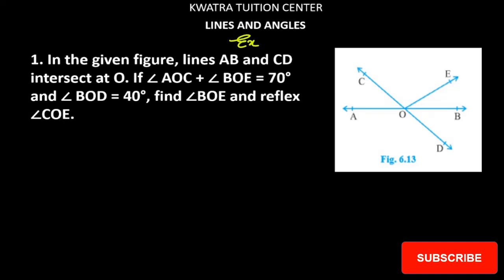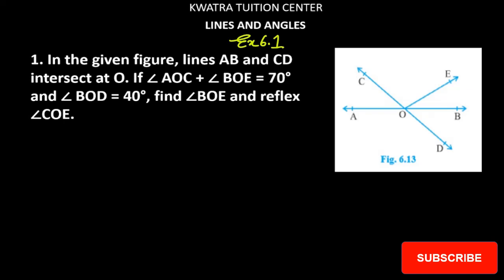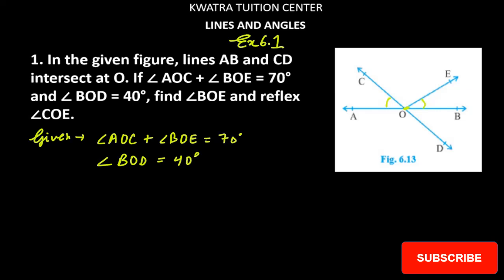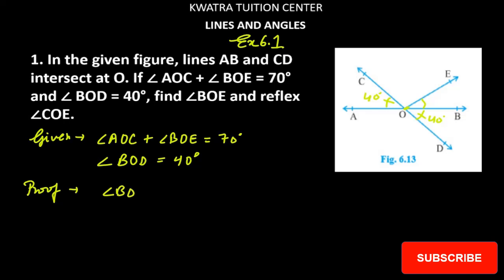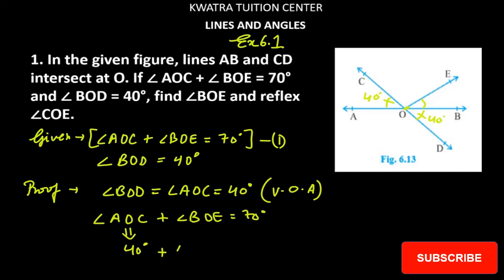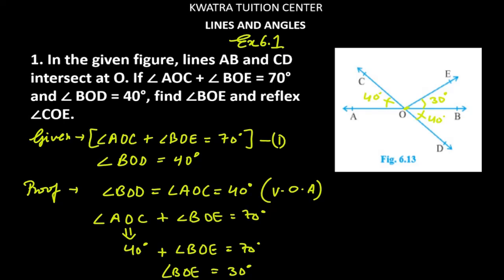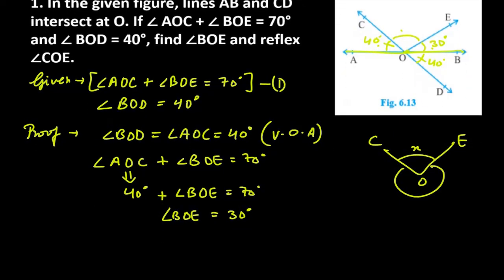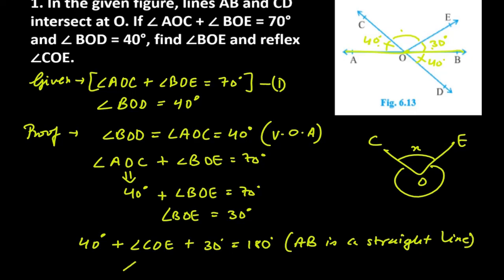1. In the given figure, lines AB and CD intersect at O. If ∠ AOC + ∠ BOE = 70° and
1. In the given figure, lines AB and CD intersect at O. If ∠ AOC + ∠ BOE = 70° and ∠ BOD = 40°, find ∠BOE and reflex ∠COE.